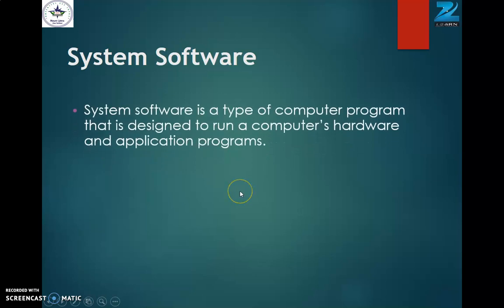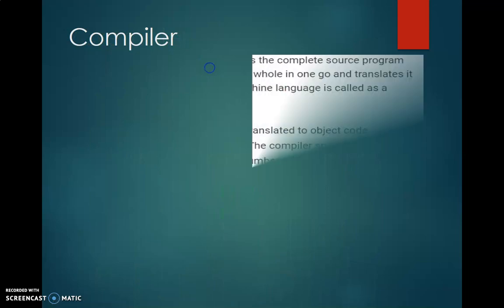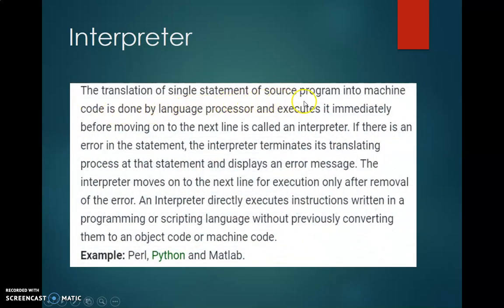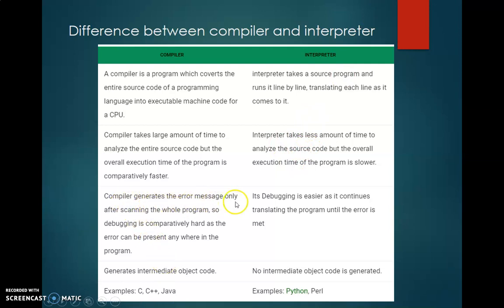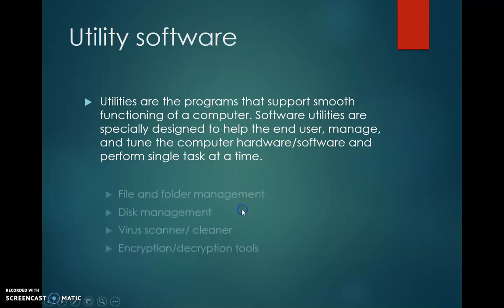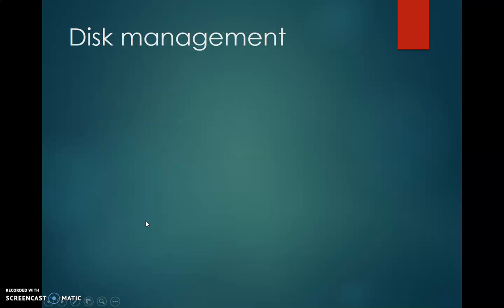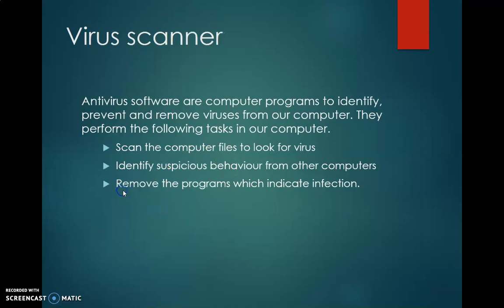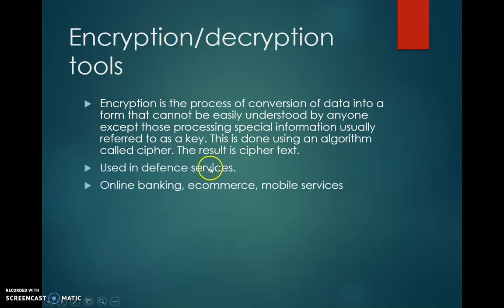9 TypesOfSoftware part3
System software: language processor and utility programs